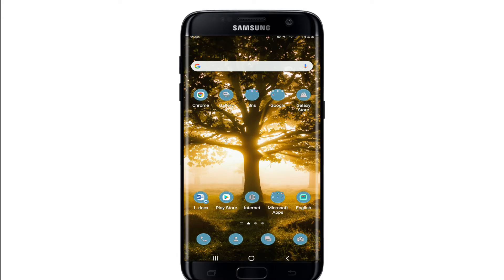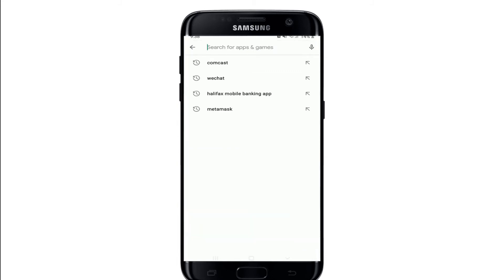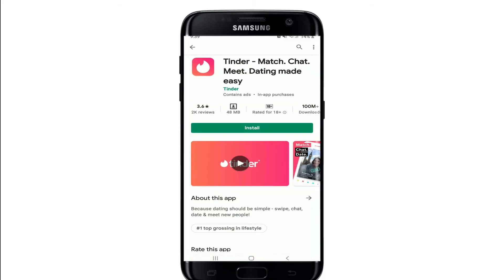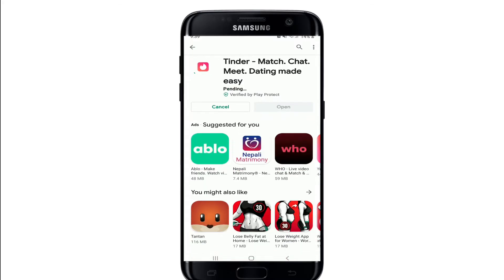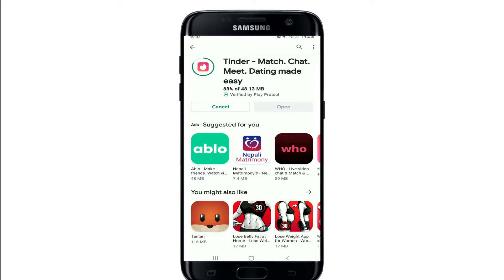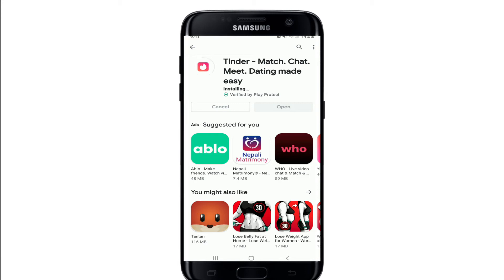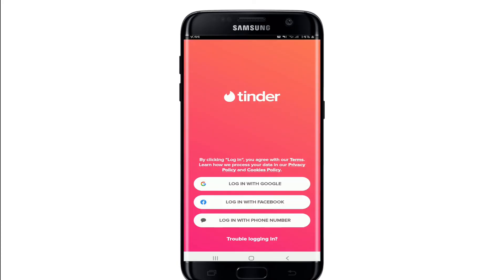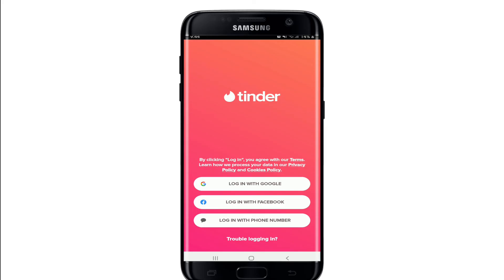How To Download Tinder App? Download, Sign Up and Login To Tinder App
In this video, I'll show you the step-by-step process for downloading Tinder App.
1) Open up your browser and go to the app store.
2) Search "Tinder" in the search bar, then click on it from the results list.
3) Click "Get" or "Install", which will take a moment to download and install onto your phone.
Chapters
00:00 Intro
00:22 How To Download Tinder App?
01:28 Outro